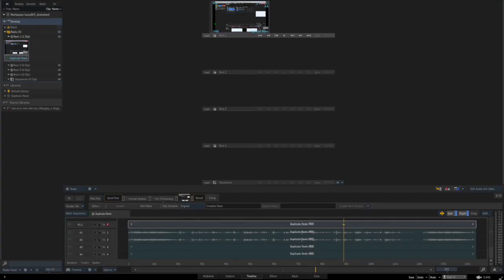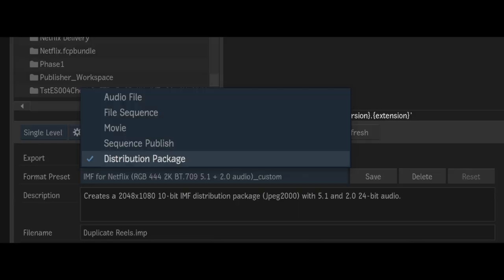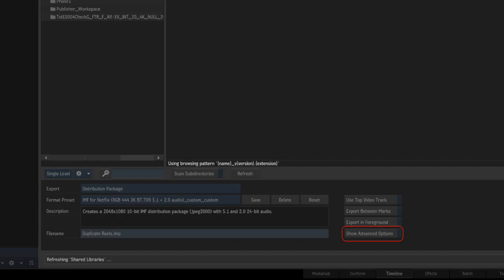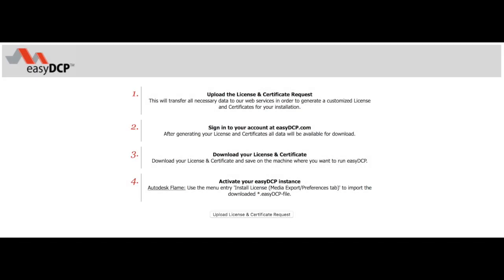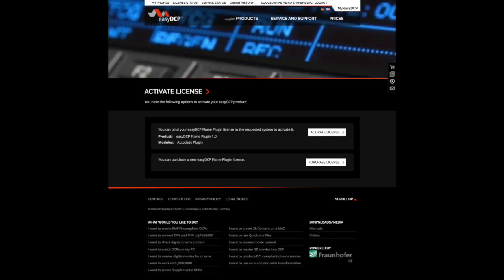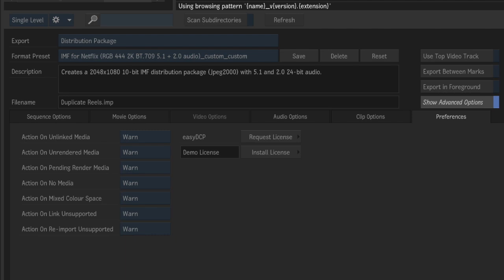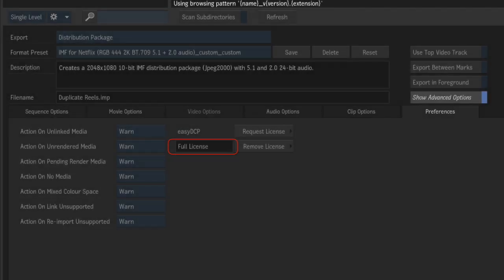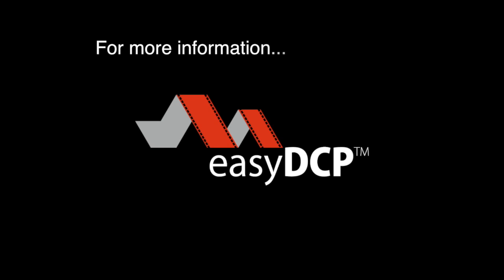easyDCP for Autodesk Flame - Software Activation